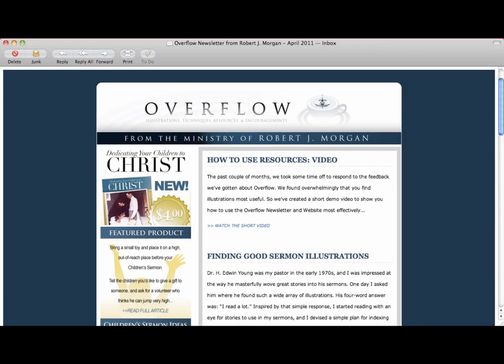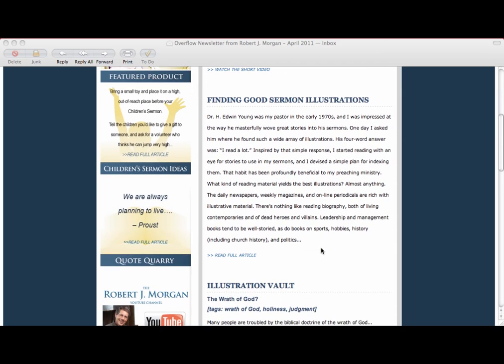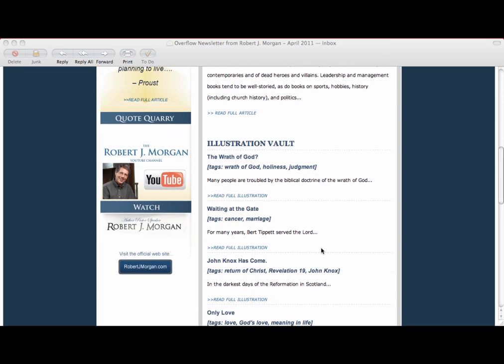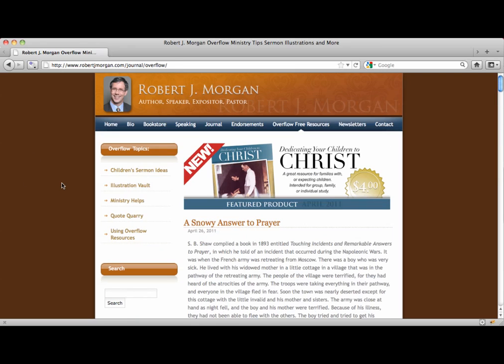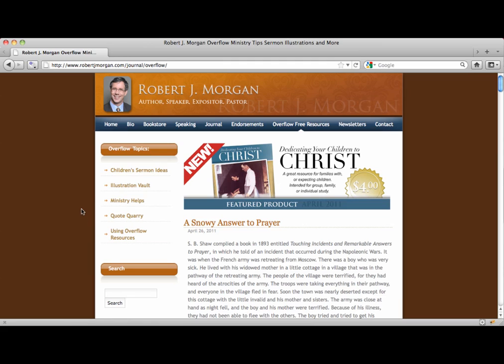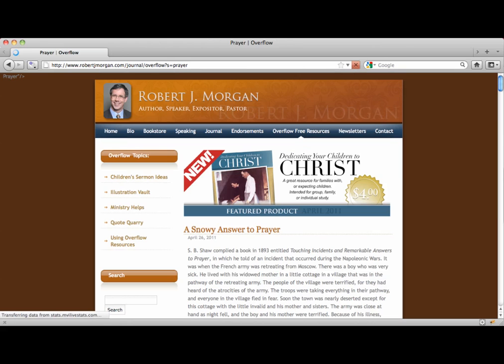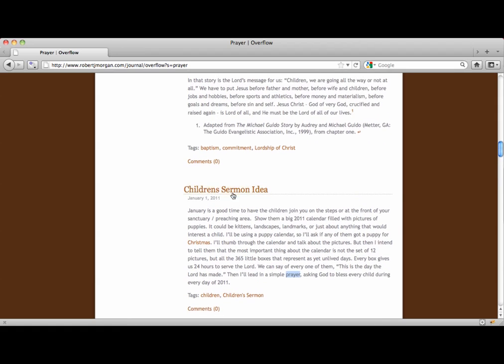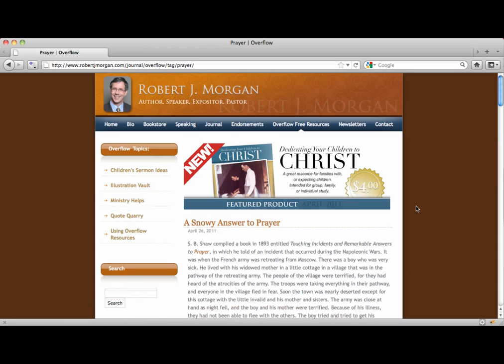Using Overflow Resources